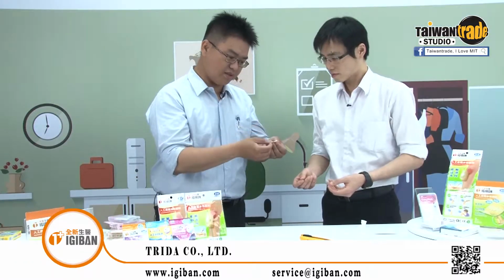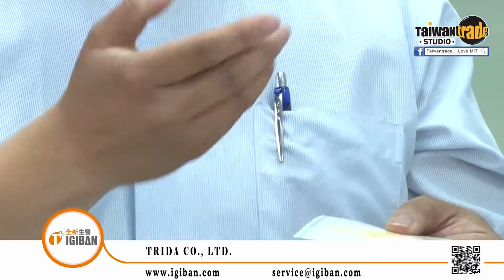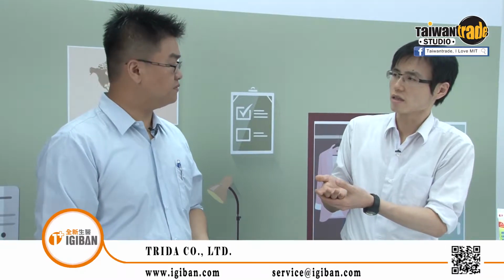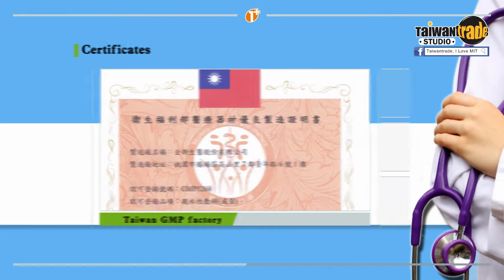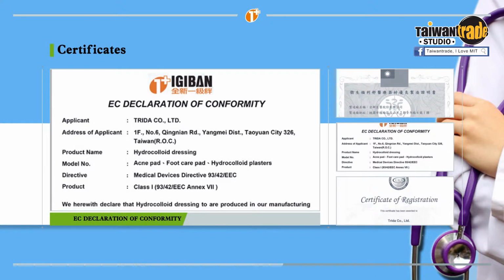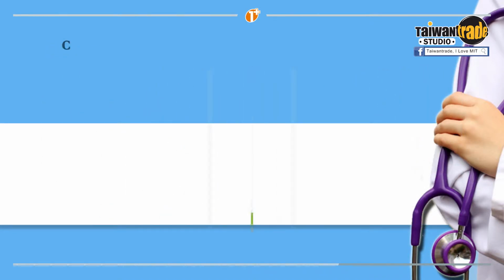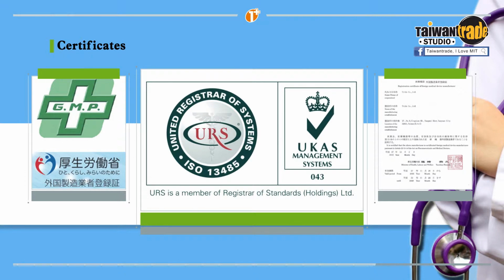TRIDA CO., LTD. (Medical Products)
Trida company is located in Taoyuan City, Youth Industrial Park. Research and Development, Hydrocolloid Wound Dressing. Specialization, Industrialization, manufacturing capacity, Plus「IGIBAN 全新一級絆」logo, It is Made in Taiwan brand. A symbol of many companies in Taiwan Taoyuan, Innovation and quality, It is IGIBAN 一級棒！

The TRIDA company's products, Exported to Asia-Pacific countries. Get good evaluation and sell well. The Founder and technical team, business philosophy. Use the hydrocolloid, create new bandage, Sell around the world from Taiwan. Let more countries, more people, Have a better wound care, A new choice !